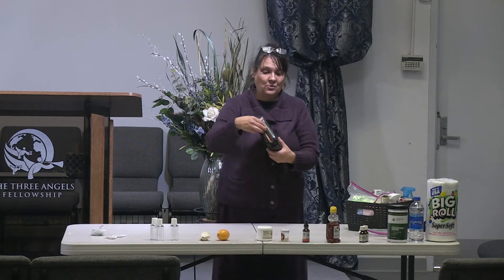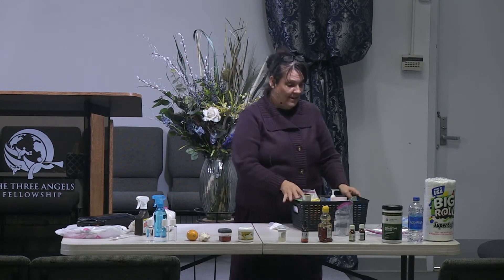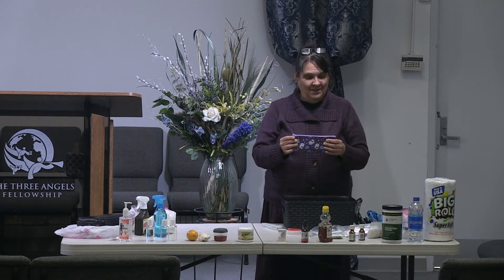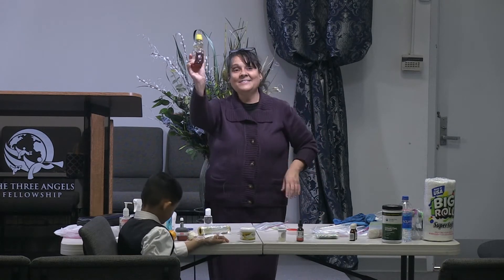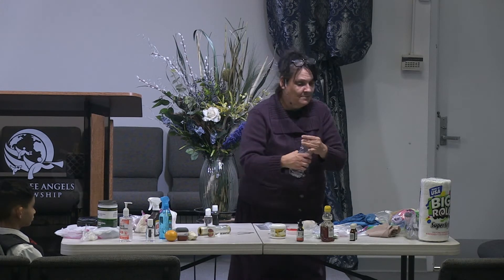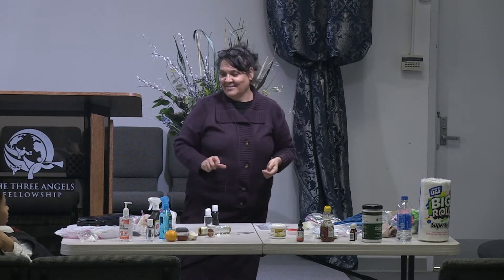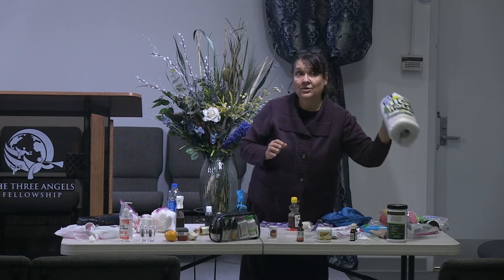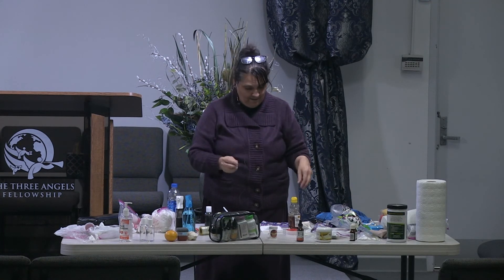Natural Remedies Demonstration 2-22-2020